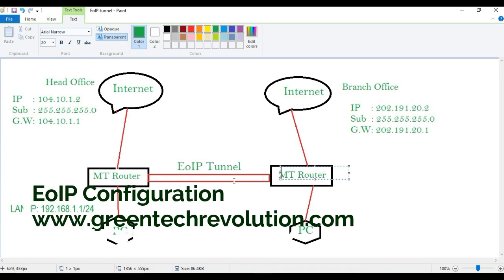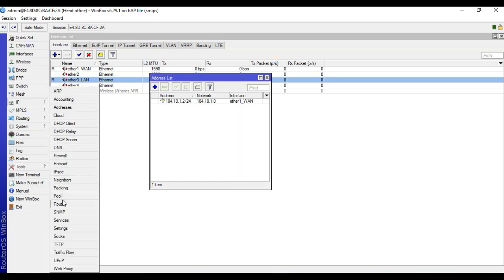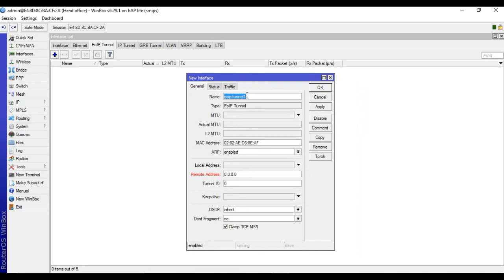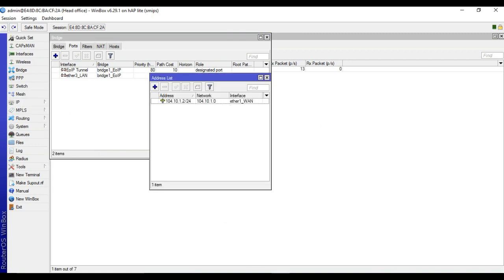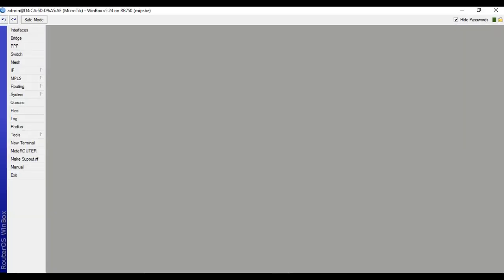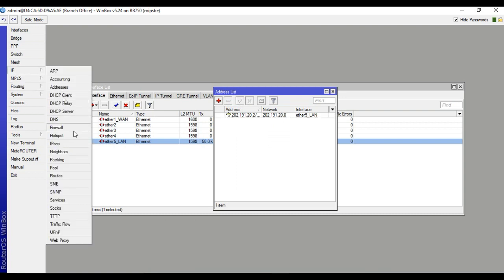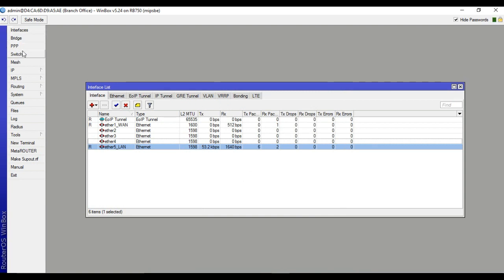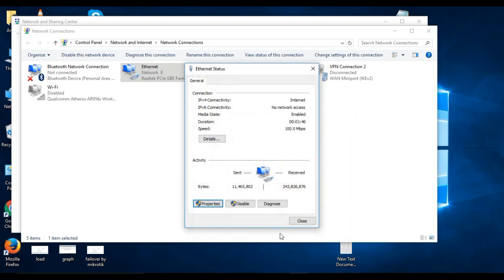How to Configure EoIP step by step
Ether over internet protocol (EoIP): EoIP basically creates tunneling two routers. if you think one office USA and another office Canada but we want to share data from one office to another office then we can configure MikroTik EoIP tunnel. Ethernet tunnel creates between two Router of the branch office. Mikrotik is the best router for EoIP tunnel. It is more secure to configure and best security of MikroTik router. Because if you can know LAN site password after that you can’t enter LAN site. Actually used for data connectivity.